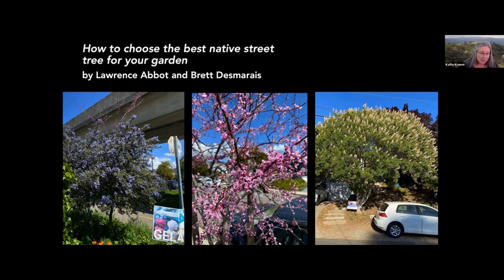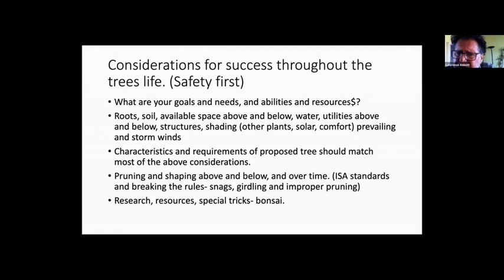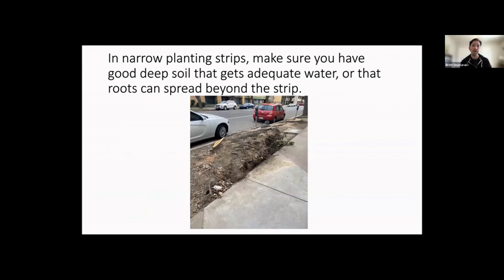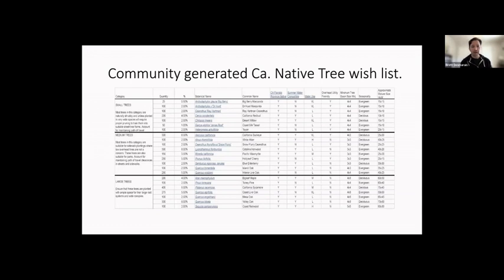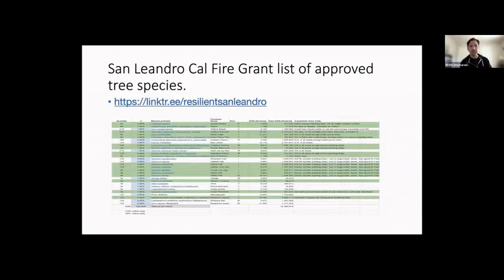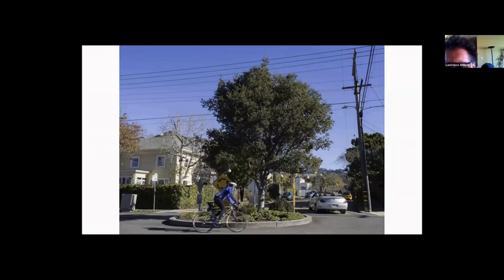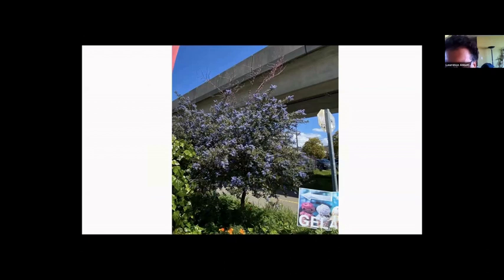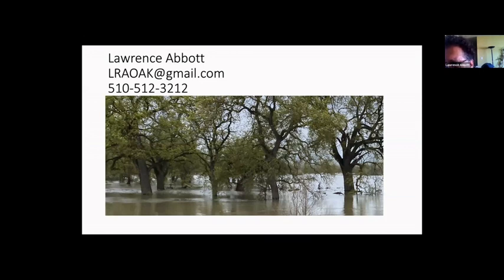Choosing the best native street trees for your garden — and for your community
A how-to guide for choosing and planting native trees near streets, sidewalks, and curb strips. Help in deciding which species are best for your garden. Expert advice from Lawrence Abbott and Brett Desmarias about exactly where to plant so that roots do not buckle sidewalks or damage sewage lines, while getting maximum sun exposure and providing shade where you want it. Much of their infomation is specific for the San Francisco East Bay.